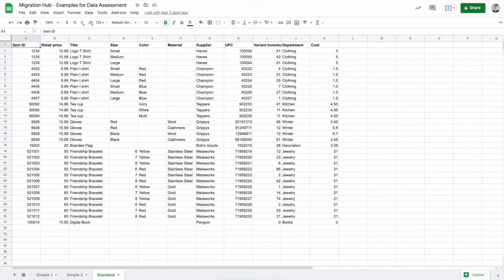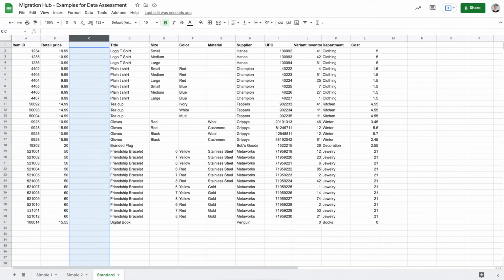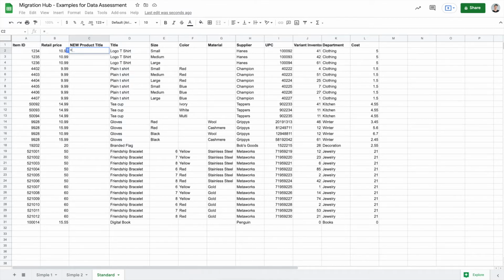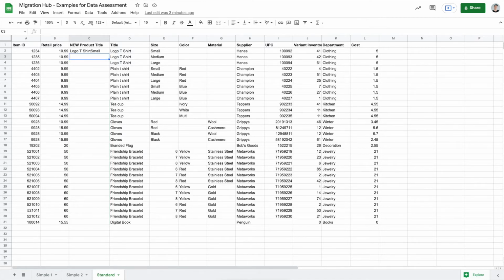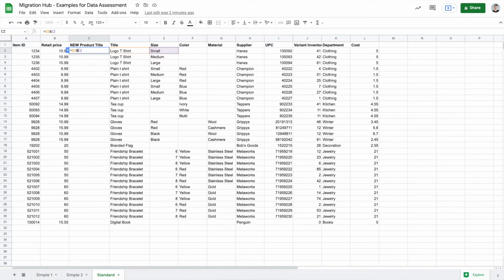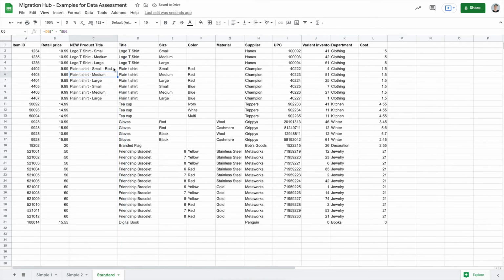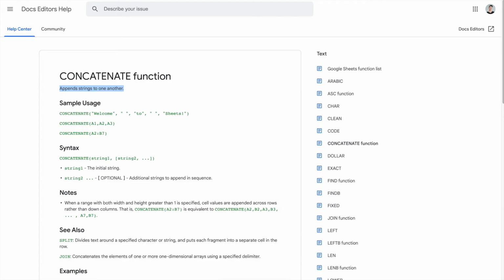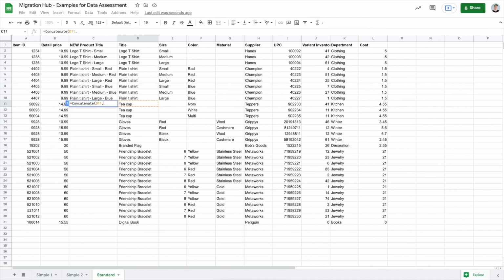Shopify Migration Hub - Change Standard Data into Simple Data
This video demonstrates how to turn your Simple data file into a Standard data file. This is an optional video for any users that have determined the complexity of their CSV data in the Data Assessment video, and would like to change the complexity category.